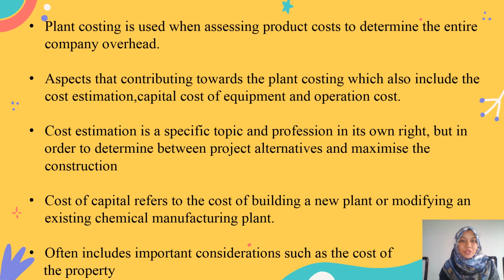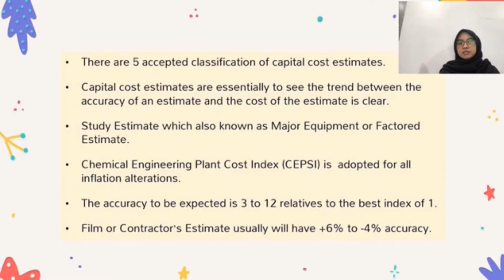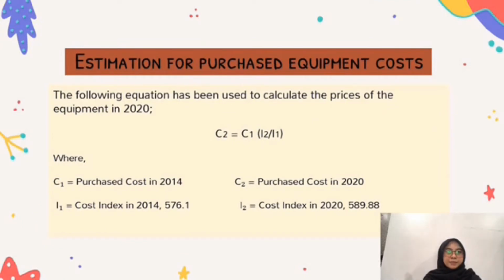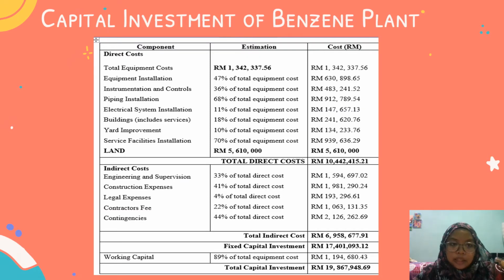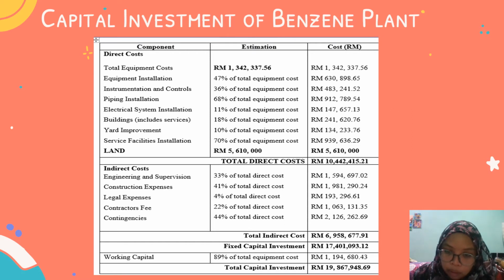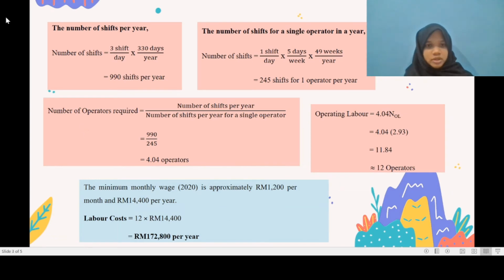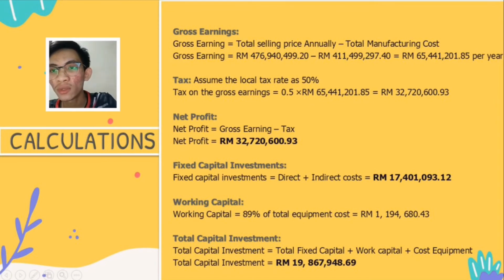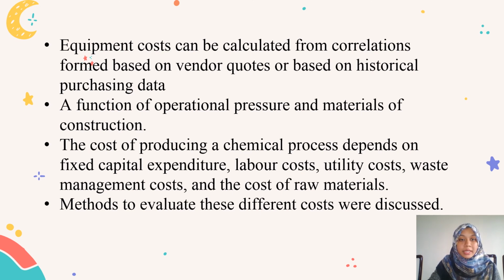VIDEO TASK 7 BY GROUP 5D3